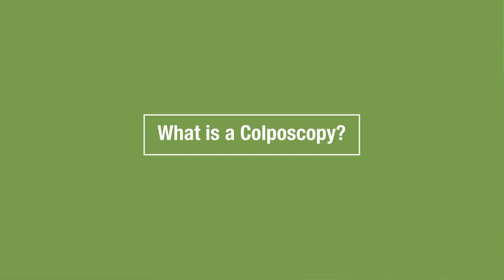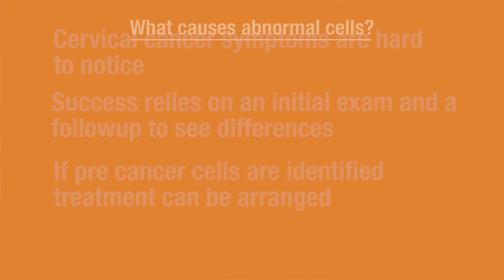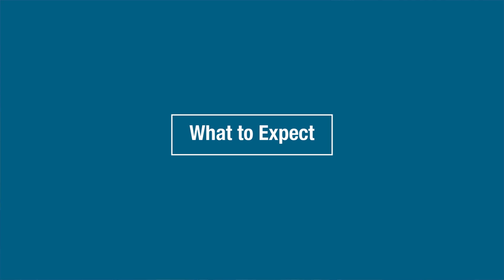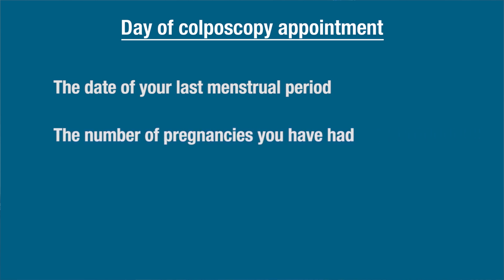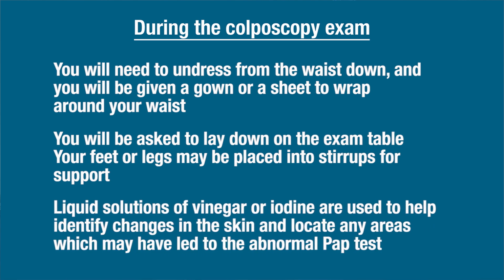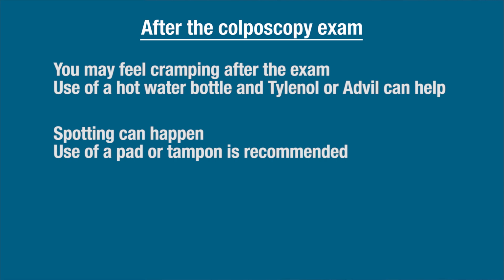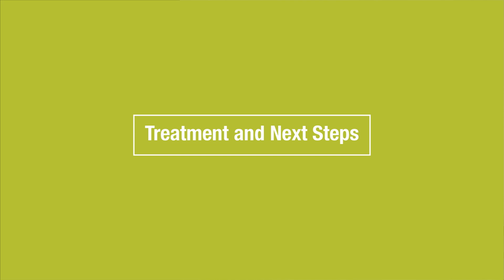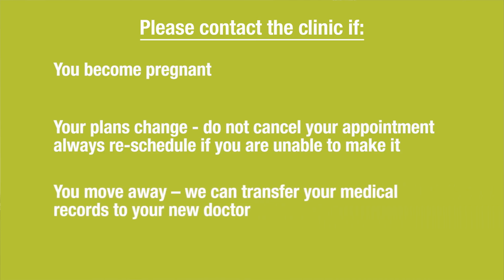A Patient’s Guide to Colposcopy: What to Expect When Having a Colposcopy.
An educational video for individuals referred to colposcopy so they can learn about what to expect at their appointment.